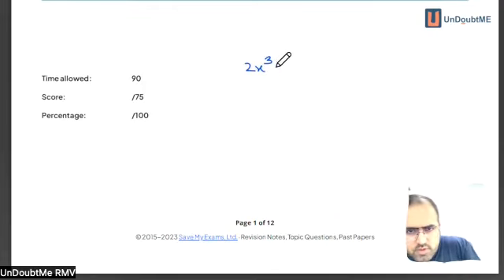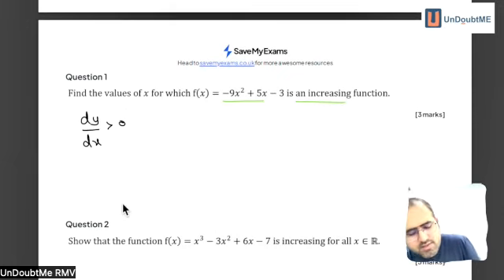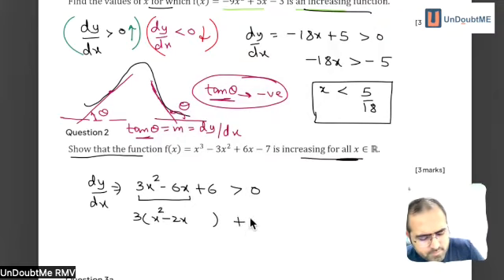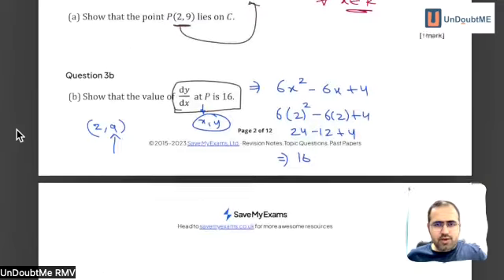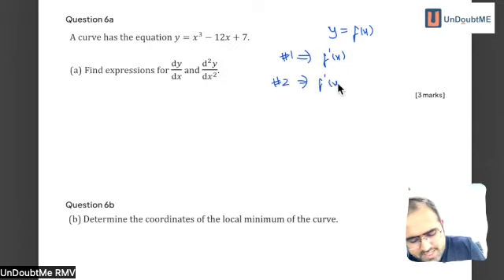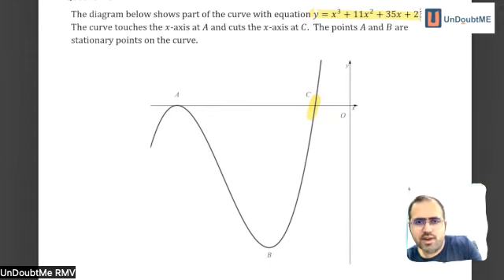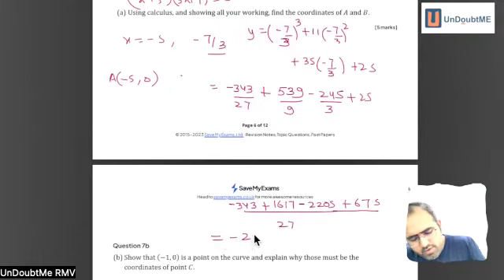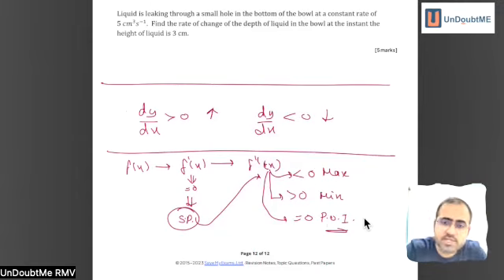AS Maths | Differentiation Practice